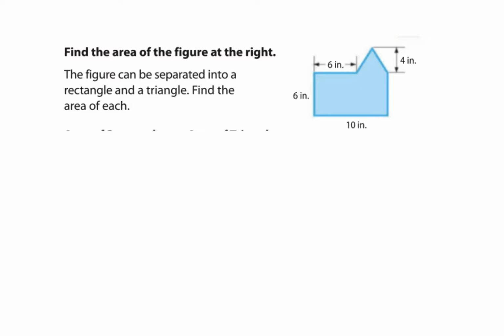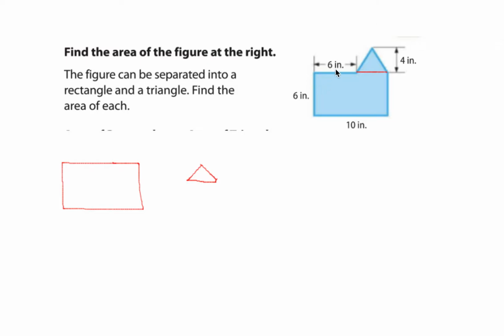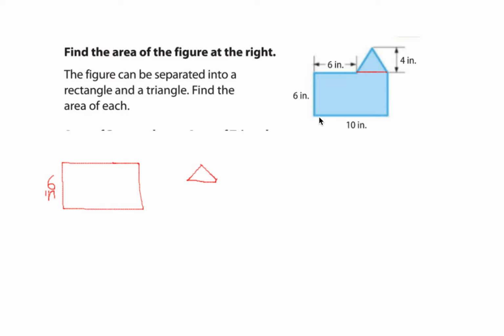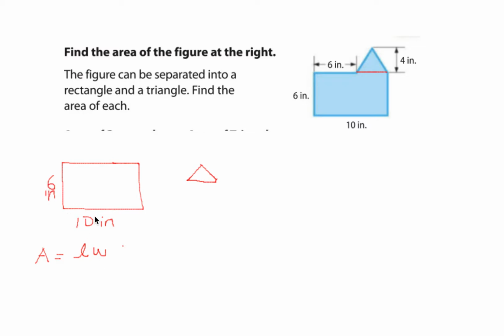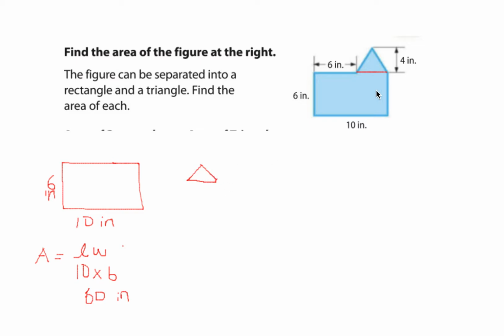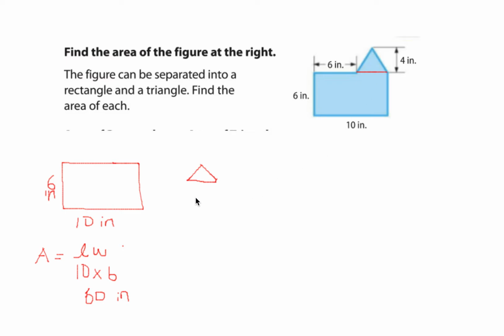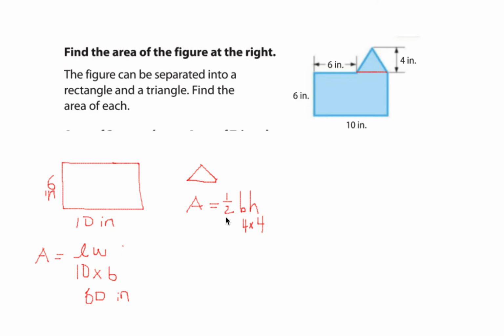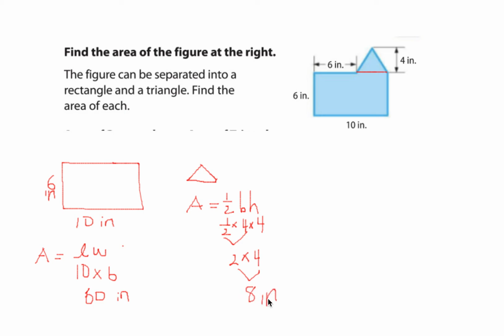Area of a composite figure ex 2